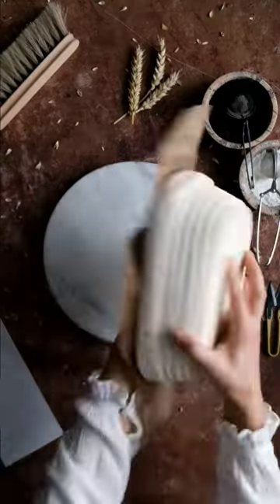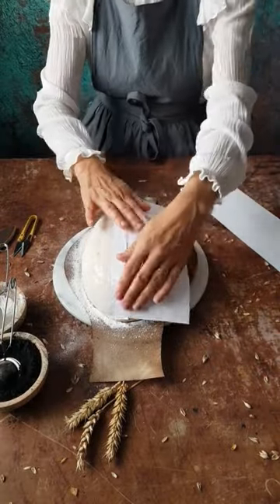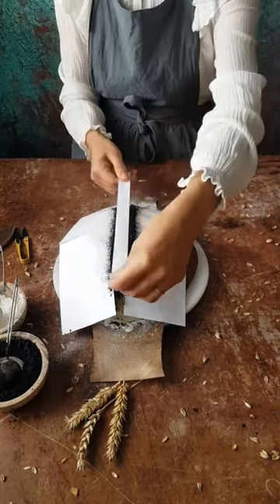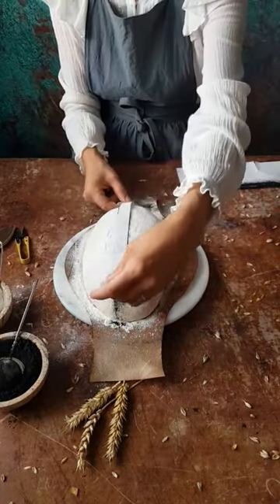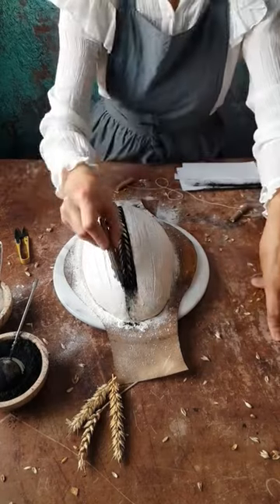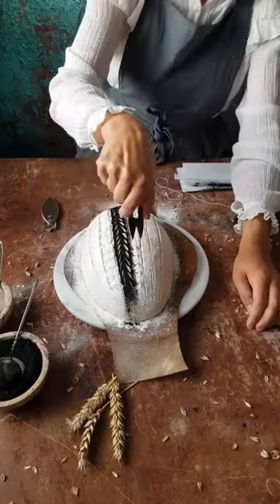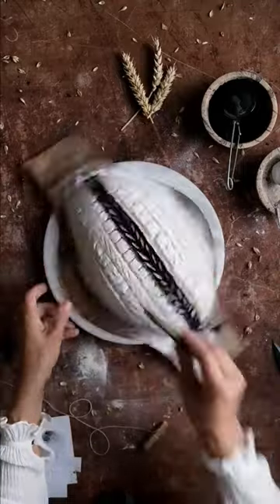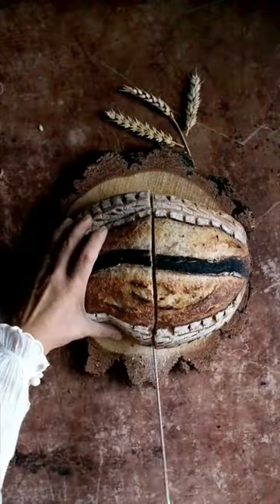Bread Scoring - The Black Stripe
Learn how to decorate sourdough bread